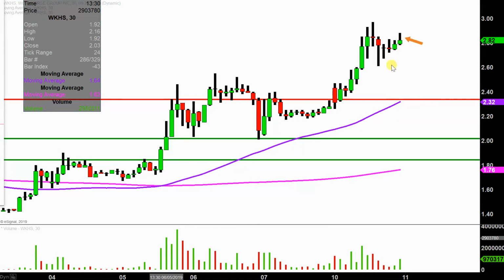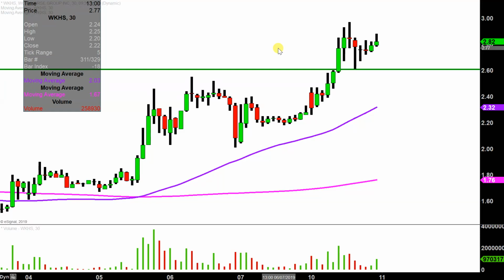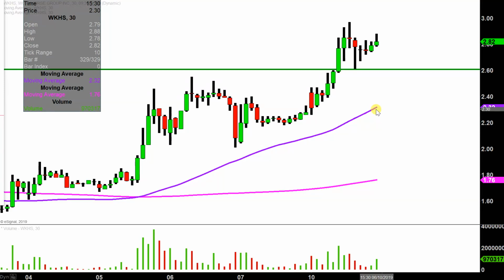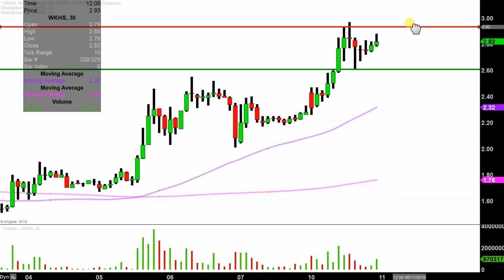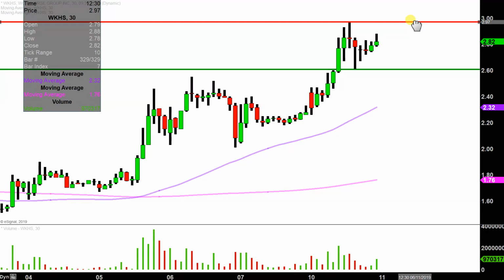Workhorse Group Inc. - WKHS Stock Chart Technical Analysis for 06-10-2019